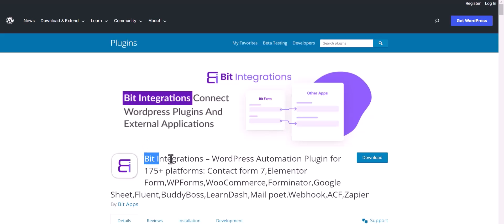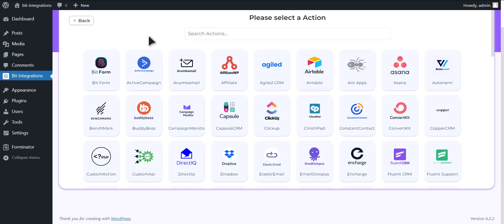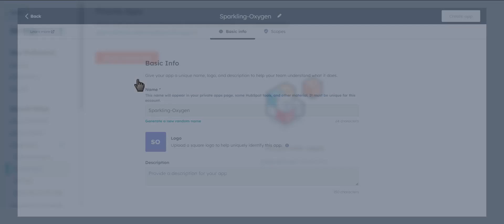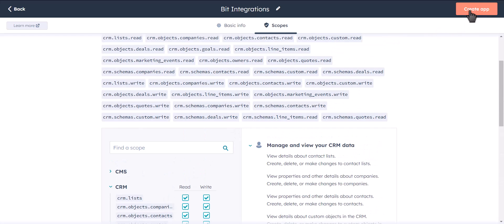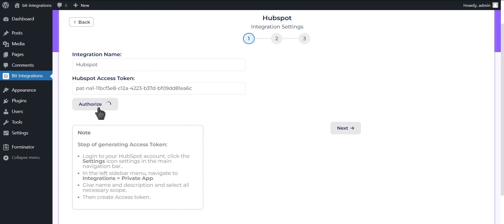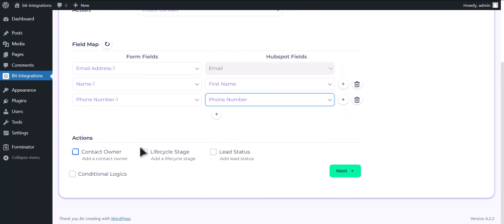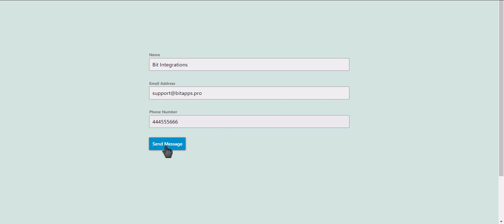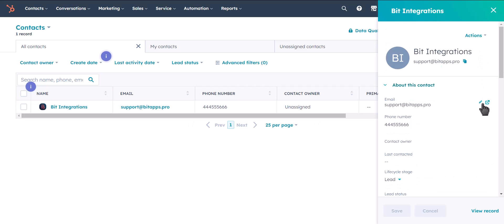Integrating Forminator Forms with HubSpot | Step-by-Step Tutorial | Bit Integrations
Discover how to seamlessly integrate Forminator Forms with HubSpot using the powerful Bit Integrations WordPress plugin in this comprehensive step-by-step tutorial. In this video, we walk you through the process of connecting Forminator Forms with HubSpot, enabling you to efficiently manage your leads and optimize your marketing efforts.

📝 Follow along with our tutorial to learn how to integrate Forminator Forms with HubSpot using the Bit Integrations plugin for WordPress.
🔗 Unlock the potential of connecting your Forminator Forms submissions with HubSpot for streamlined lead management and enhanced marketing automation.

Key highlights of this video:

✅ Connect Forminator Forms with HubSpot using the Bit Integrations plugin to streamline your lead management and marketing automation processes.
✅ Automate the transfer of form submissions from Forminator Forms to HubSpot, ensuring seamless lead capture and organization.
✅ Enhance your marketing efforts and nurture your leads effectively by leveraging the power of Forminator Forms and HubSpot together.

🚀 Bit Integrations Free Version: Elevate your lead management and marketing automation by connecting Forminator Forms with HubSpot using the Bit Integrations plugin for WordPress. Download the free version from the WordPress plugin directory:

💼 Upgrade to Bit Integrations Pro: Unlock advanced integration features and expand the capabilities of your Forminator Forms and HubSpot integration. Upgrade to the Pro version of Bit Integrations and take your lead management to the next level:

Integrate Forminator Forms with HubSpot seamlessly using Bit Integrations and revolutionize your lead management and marketing automation strategies.